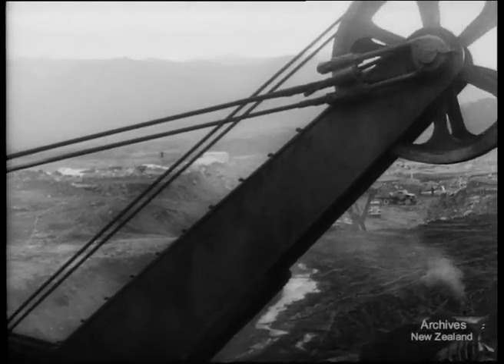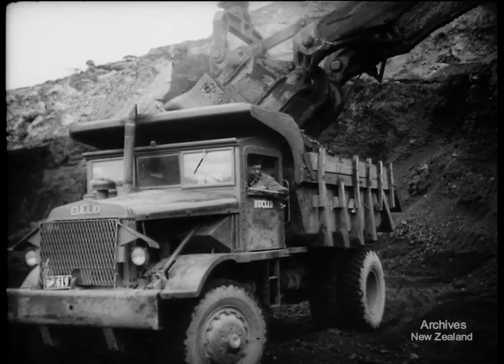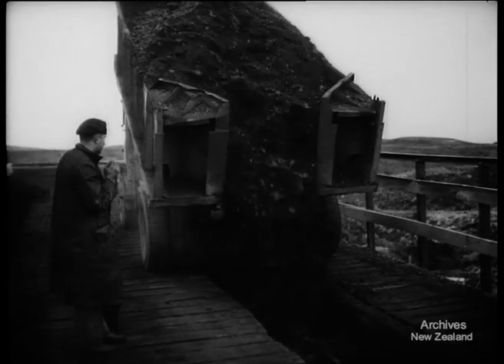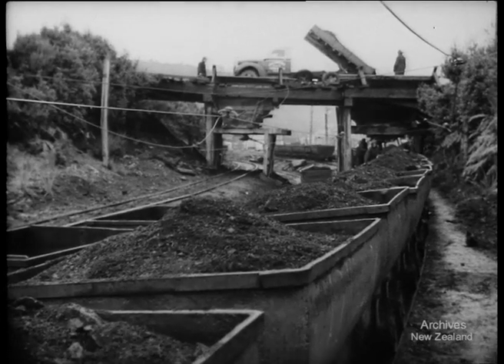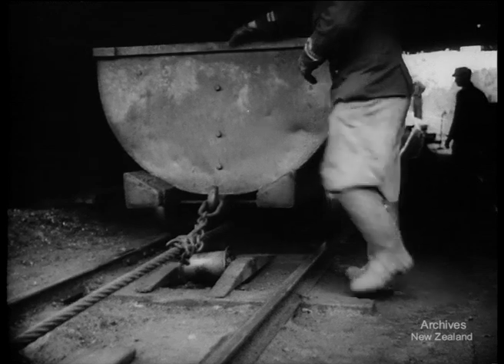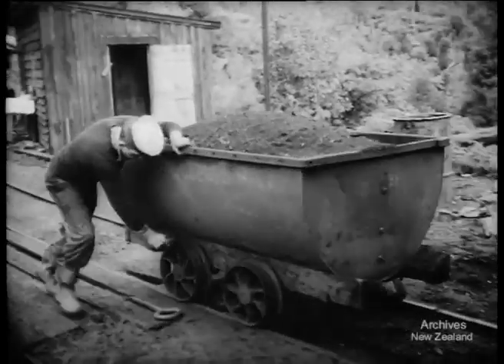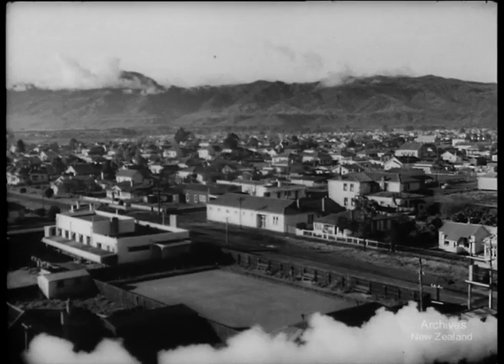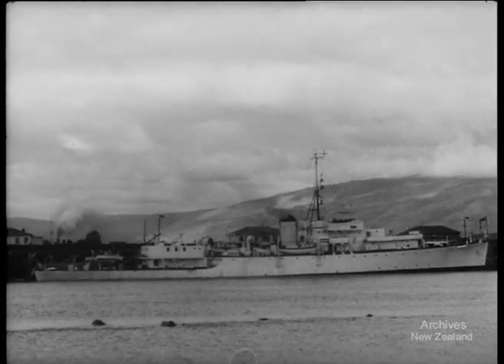Navy Miners (1951)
Men of the Royal New Zealand Navy maintain essential supplies of coal during an emergency.

PAN L-R Open cast mine (Stockton, West Coast) foreground arm of crane; background coal-filled trucks moving about the mine floor

WS Trailer of truck filled with coal as bucket of crane empties it's load

MCU Bucket of crane scraping up coal face and filling up, swivels toward waiting truck

WS Waiting truck has final load of coal tipped into it

PAN R-L Truck moves along mine road with full load of coal

WS Mine road; road bridge

MCU Truck stationery on road bridge

WS Coal tipped from trailer down shute

WS Sailors on duty alongside shute below bridge guiding coal from belts (TILT DOWN) to smaller lorries

WS Lorry (KIWI CSRRIERS) move towards camera, leaving behind load shute and bridge

MCU Filling of rail bogey

CU Sailor, smoking cigarette, pushes rail bogey toward camera. Rail bogey fixed on rope line

WS Bogies travel along rope line

WS Bogies on rope line pulley arrangement

MCU Bogey released from rope

WS Strong-arm thrust into wheel;, acting as brake

MCU Sailor working alongside bogey

WS bogey approaches second sailor who tosses his strong-arm to the side

TS Bogey continues journey down rope line track

WS PAN L-R Coal emptying into railway container

PAN R-R Railway containers moving out

WS Westport

PAN L-R Railway containers hoisted to waiting ships hull

CU Ship bell "LACHLAN', (Survey ship) sailor rings bell

Ws "Lachlan" berthed Westport docks

DV file of Beta SP telecine of 35mm film- 200,074